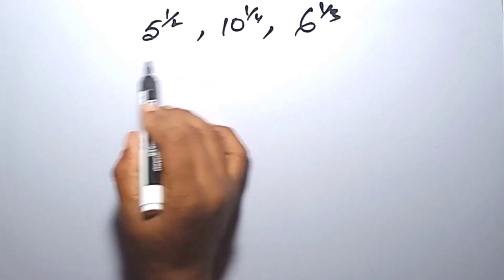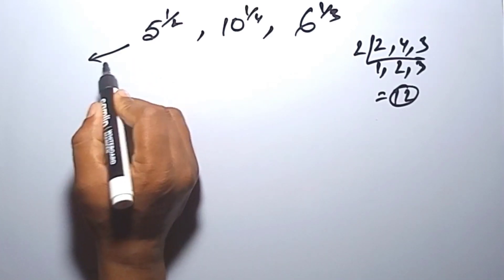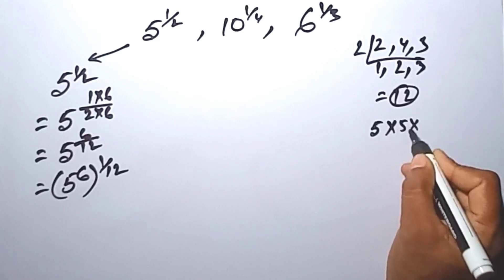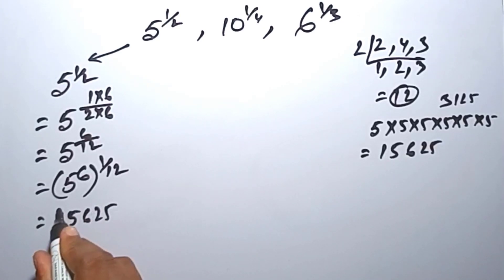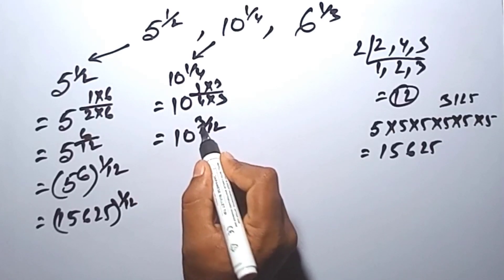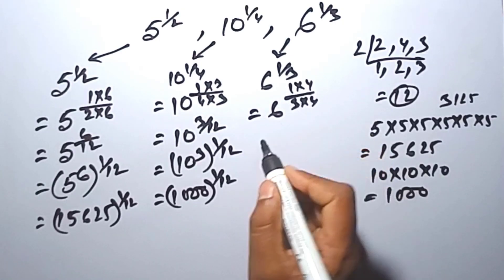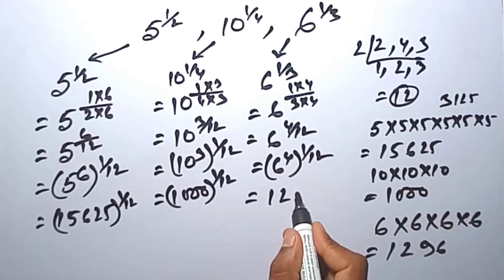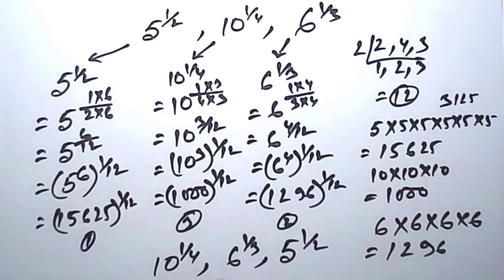Arrange in ascending order, laws of Indices.